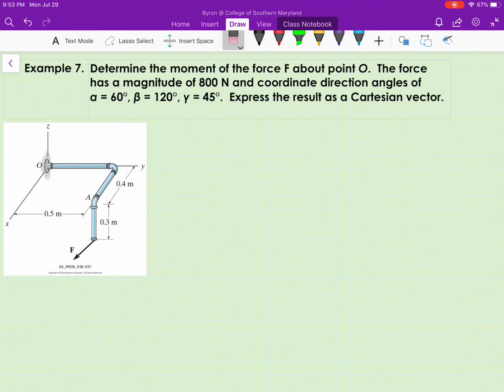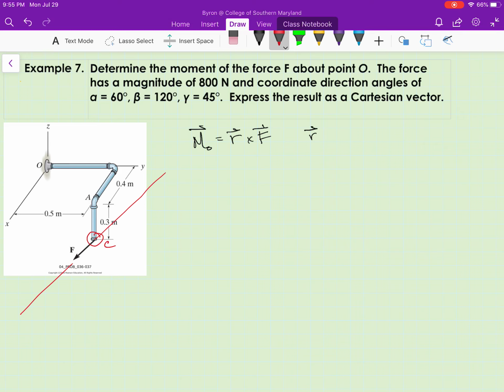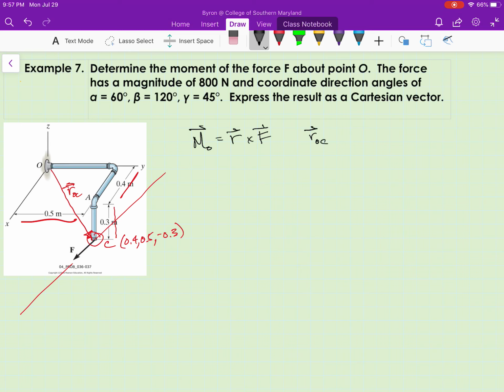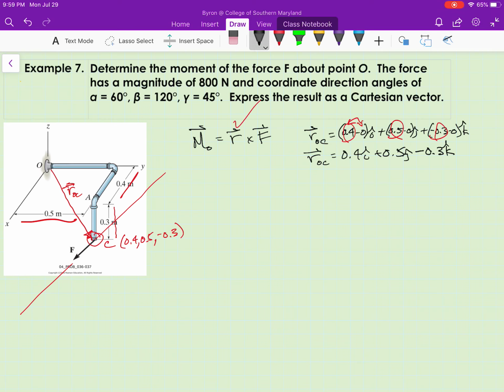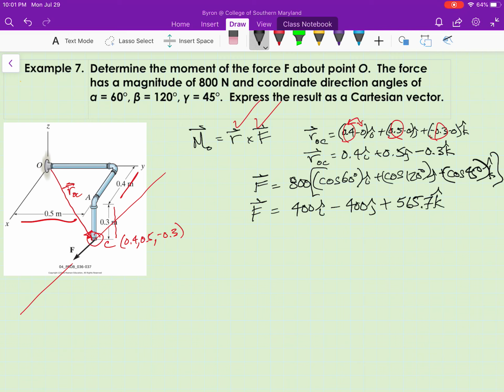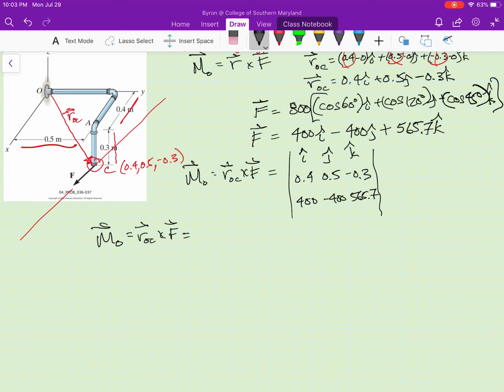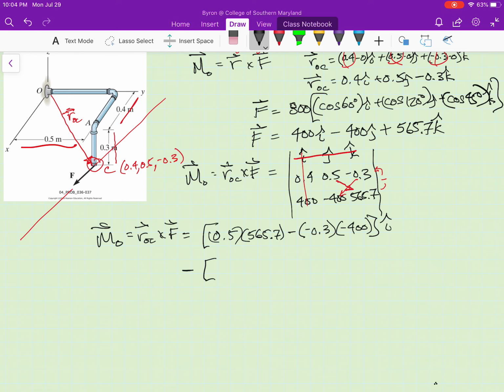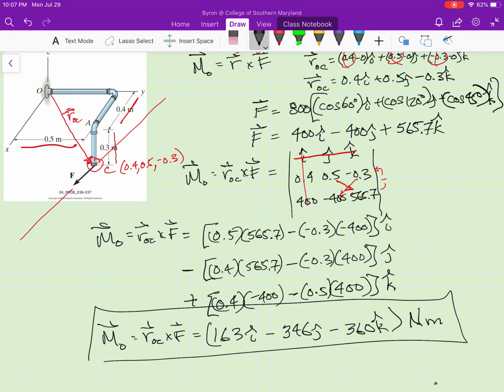Example Problem 7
This is the working of problem 4-37 from Engineering Mechanics Statics (14th Edition) by Hibbeler.  This direct instruction supports a Statics course offered at the College of Southern Maryland.